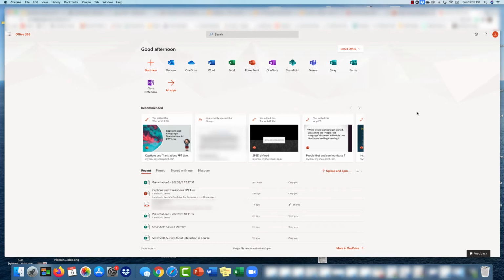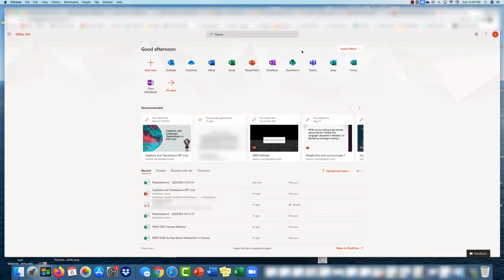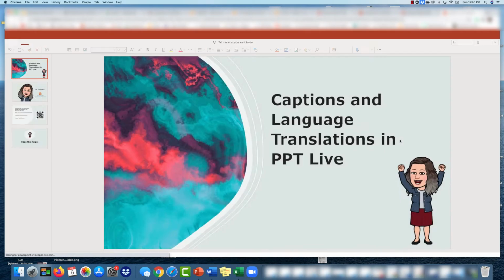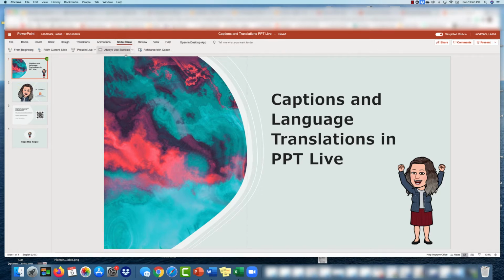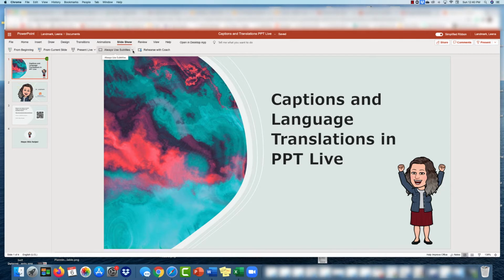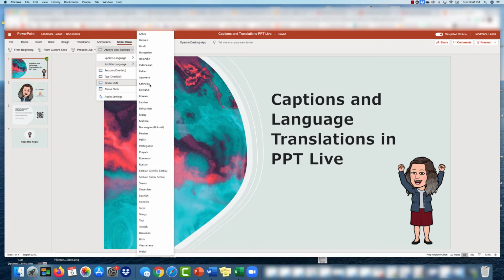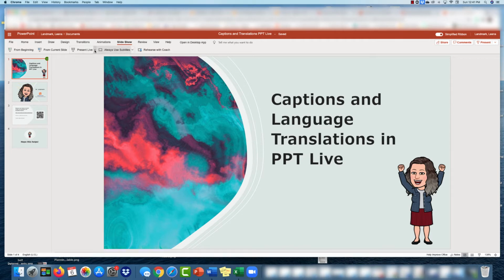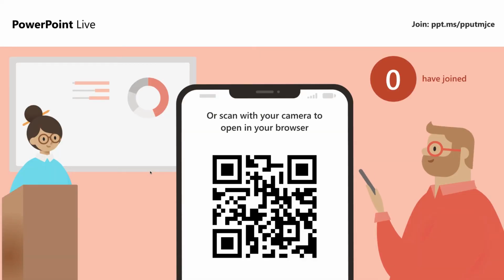Captions and Language Translations in PPT Live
In this video, I provide a short demonstration of how to use Microsoft Office 365's PowerPoint Live to show the live captions and audience translations features of PowerPoint Live.